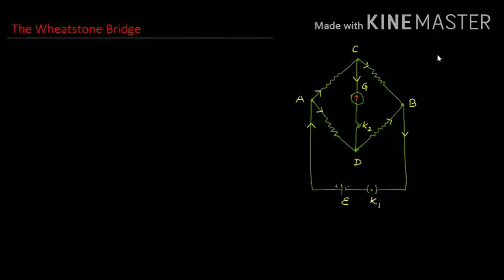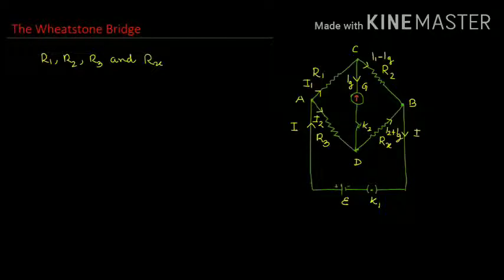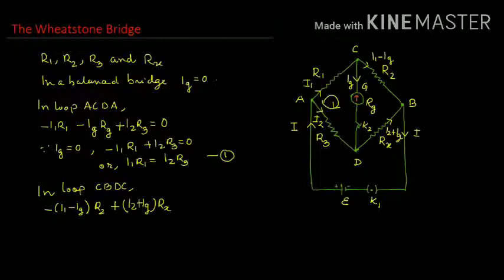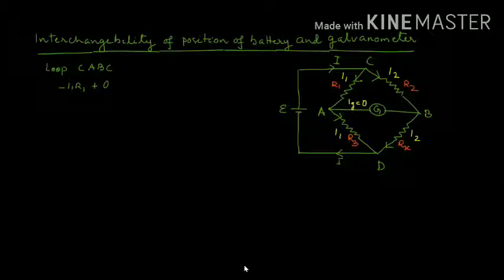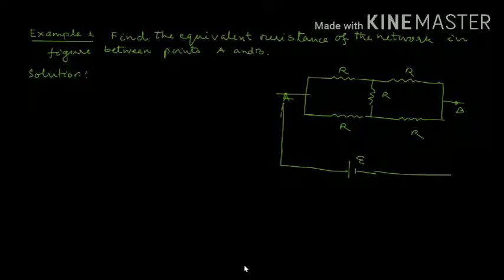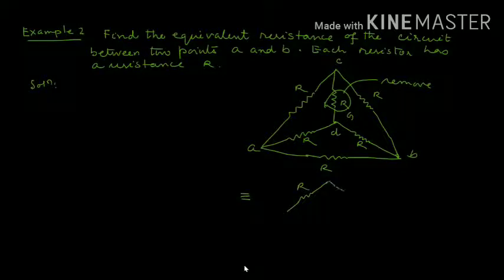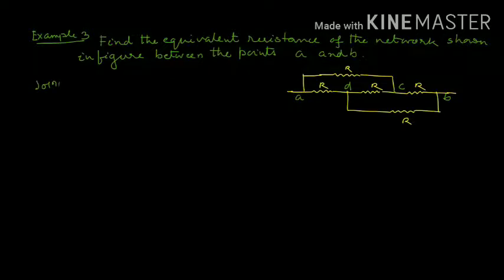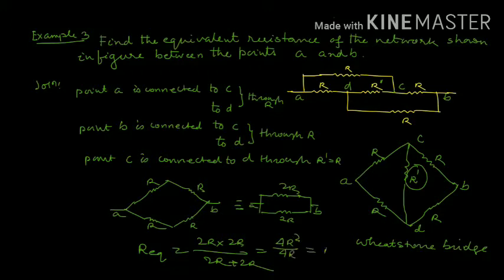Wheatstone Bridge ll Class 12 Physics ll K. S. Baidya